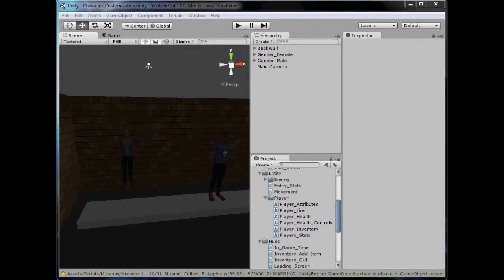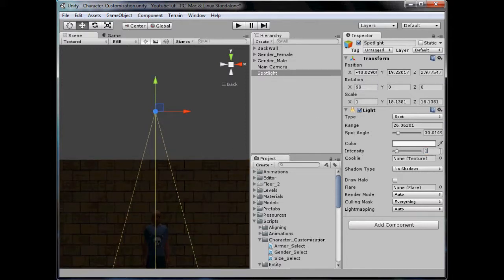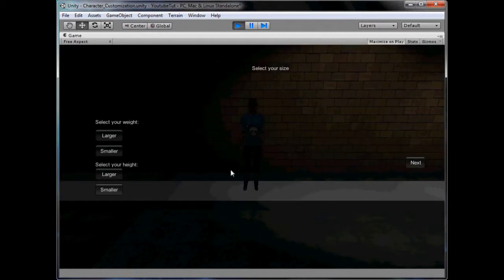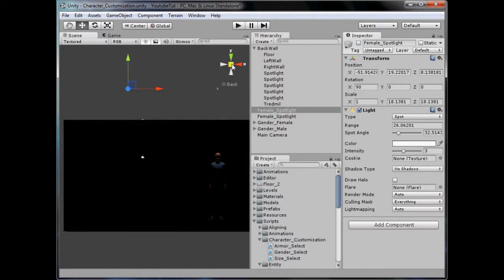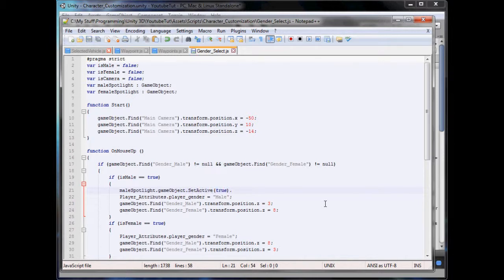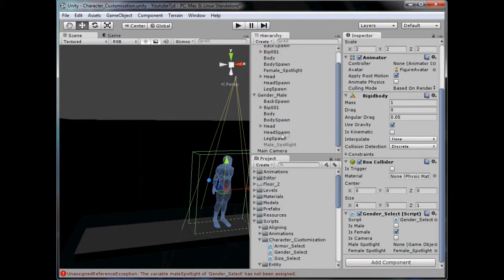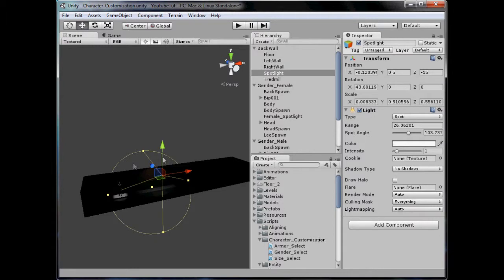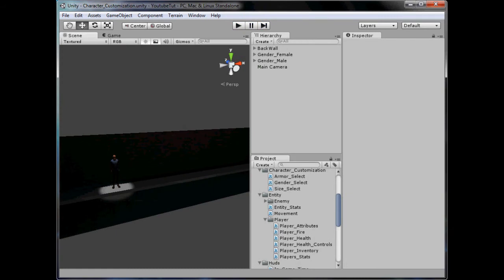Unity 3D Tutorial Part 76: Spotlight!!!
Hello and welcome to my seventy-sixth tutorial on Unity 3D, in this tutorial I will be adding spot lights to our character.